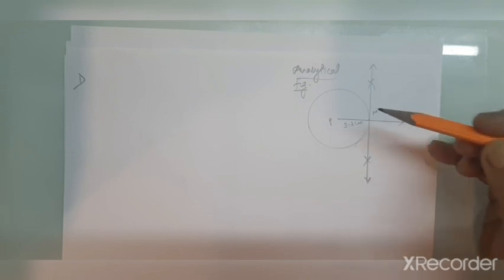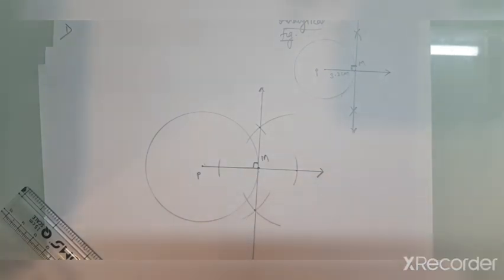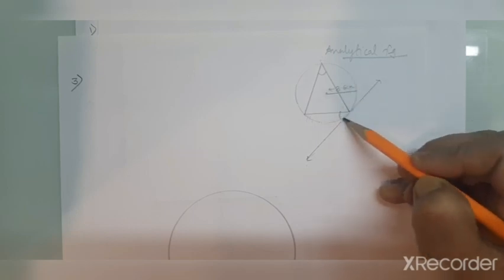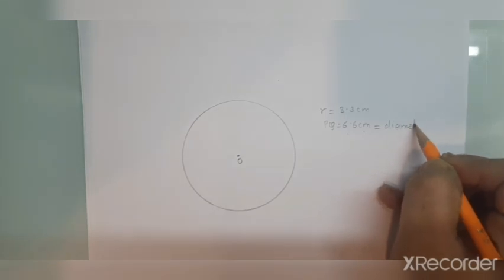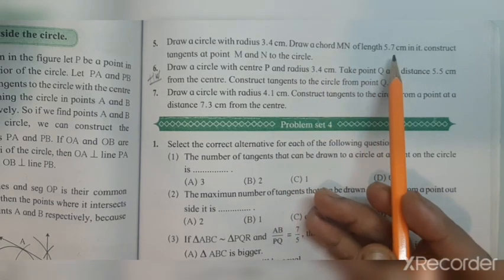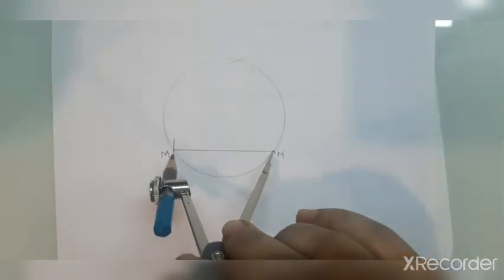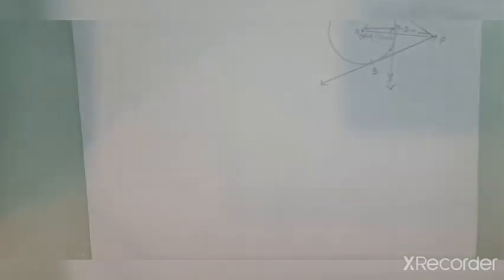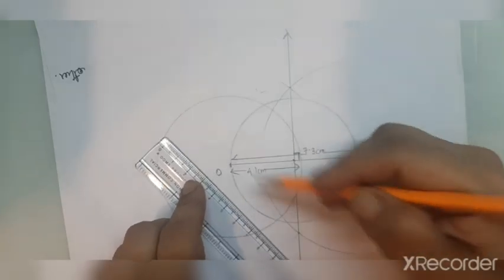Std 10 Geometry Chapter 4 Geometric Constructions (part 2) Practice set 4.2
std 10, std X,  geometry,  chapter 4, Geometric Constructions , Practice set4.2